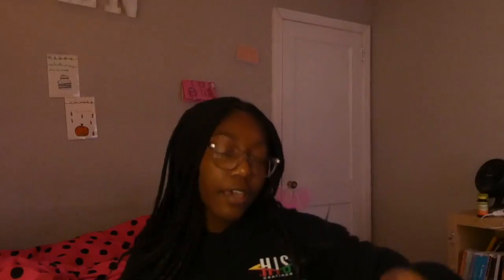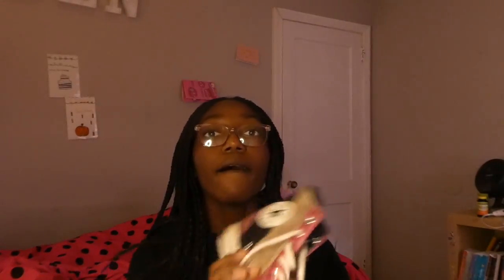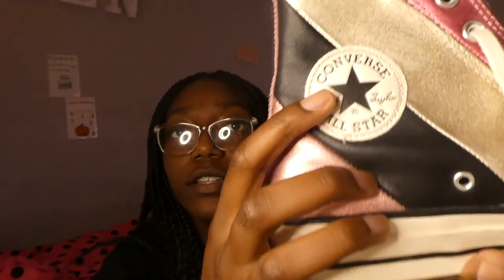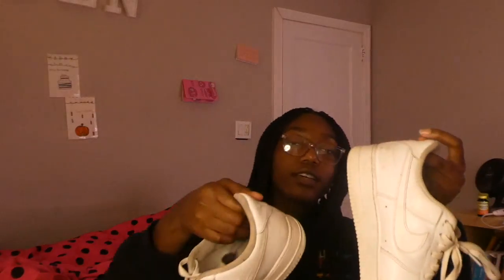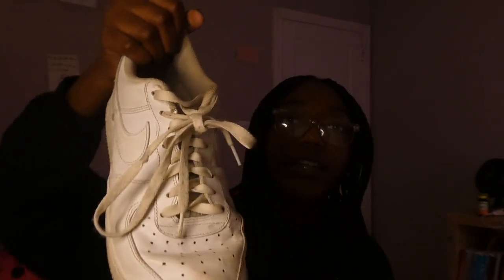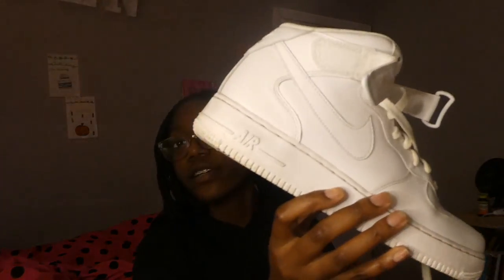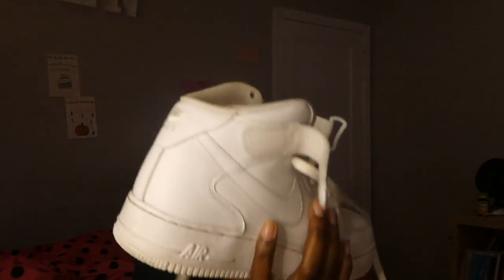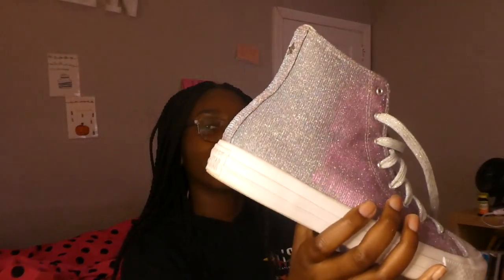My Sneaker Collection 2021|| Eden Simone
♡For today’s video, I showed you guys my sneaker collection. I have very swaggy shoes, so enjoy♡

✰Links≫Credits✰

         ✎FAQ✎
What Do You Use To Edit⁇
imovie, phonto, video star

12

5’8

∞Fonts Used In This Video∞
Lemon Milk
Tulip

           I Found Me∘Lakey Inspired

♡There’s always a happily ever after♡

eden